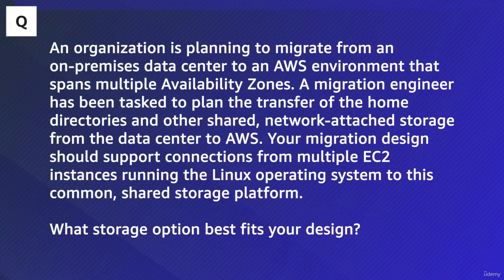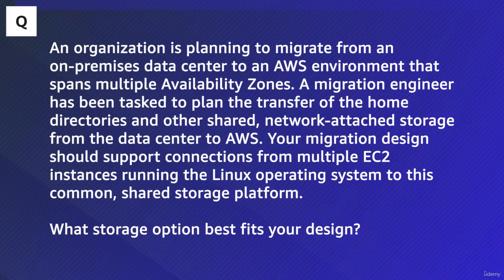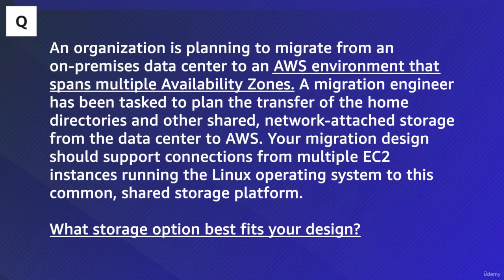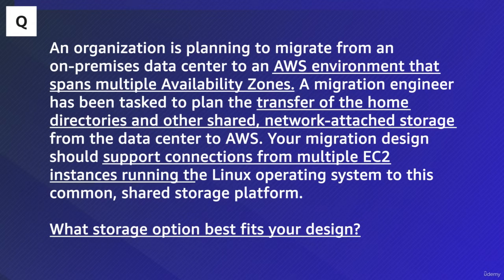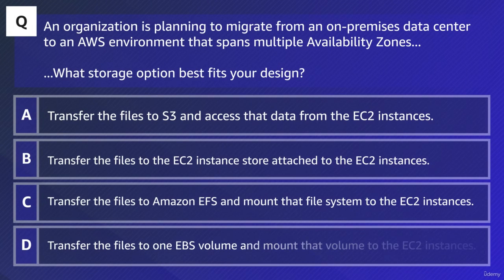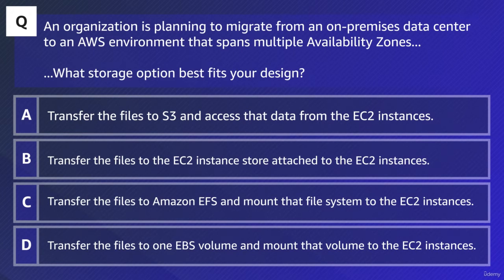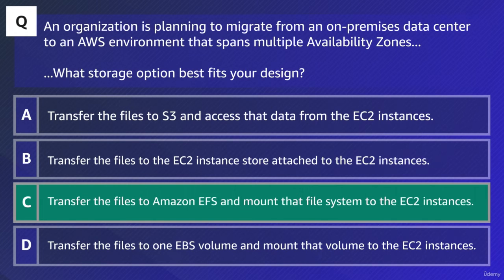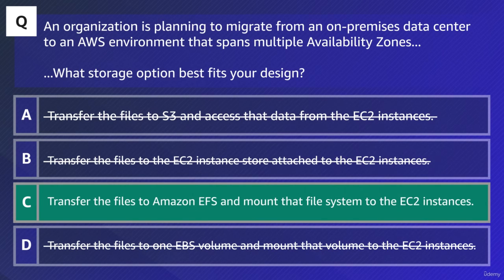Week 1 Lecture 009 Resilient Storage Question Walkthrough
This credential helps organizations identify and develop talent with critical skills for implementing cloud initiatives. Earning AWS Certified Solutions Architect - Associate validates the ability to design and implement distributed systems on AWS.

The AWS Certified Solutions Architect - Associate certification exam is changing August 30, 2022. The last date to take the current exam is August 29, 2022. Learn more.

Who should take this exam?
AWS Certified Solutions Architect - Associate is intended for anyone with one or more years of hands-on experience designing available, cost-efficient, fault-tolerant, and scalable distributed systems on AWS. Before you take this exam, we recommend you have:

One year of hands-on experience with AWS technology, including using compute, networking, storage, and database AWS services as well as AWS deployment and management services
Experience deploying, managing, and operating workloads on AWS as well as implementing security controls and compliance requirements
Familiarity with using both the AWS Management Console and the AWS Command Line Interface (CLI)

Understanding of the AWS Well-Architected Framework, AWS networking, security services, and the AWS global infrastructure

Ability to identify which AWS services meet a given technical requirement and to define technical requirements for an AWS-based application

What does it take to earn this certification?

To earn this certification, you’ll need to take and pass the AWS Certified Solutions Architect - Associate exam (SAA-C02). The exam features a combination of two question formats: multiple choice and multiple response.

Topic:  Resilient Storage Question Walkthrough

@Edutech Academy 2022